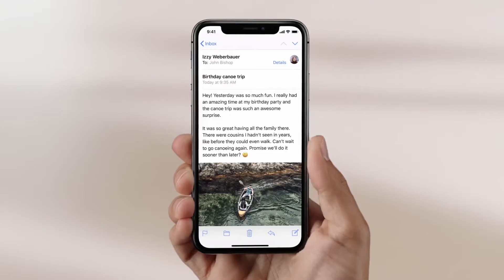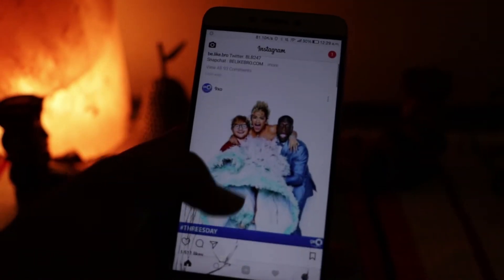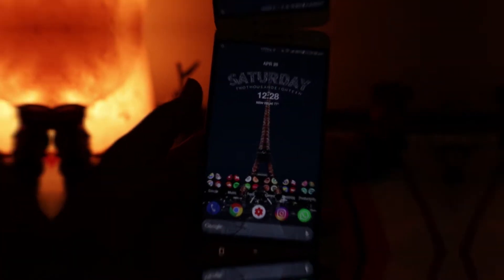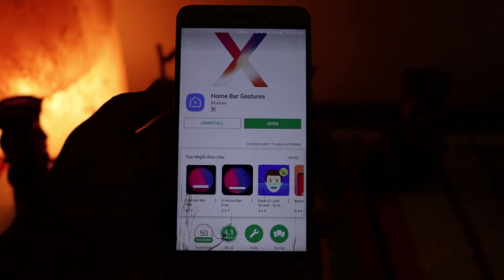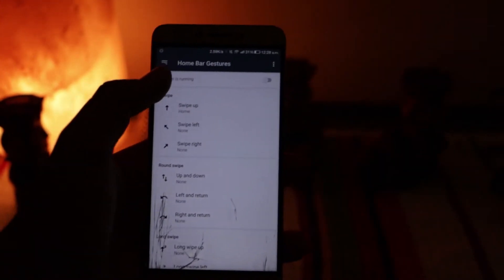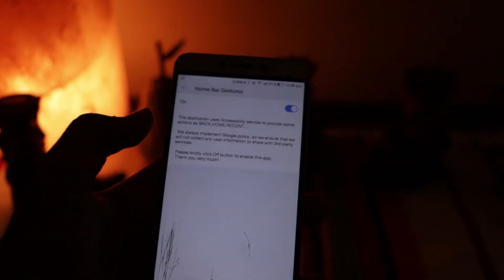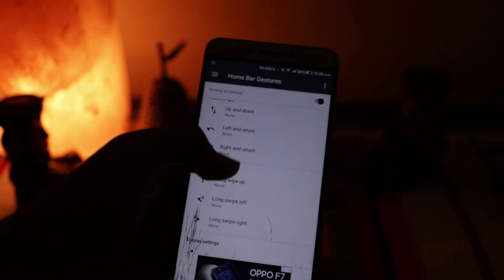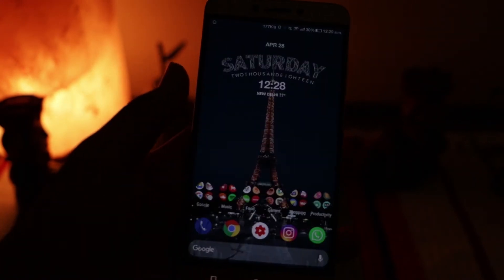Get iPhone X Gestures on any Android Device [NO ROOT]